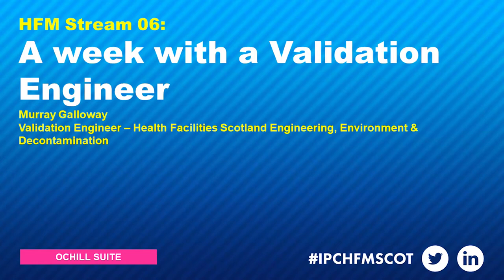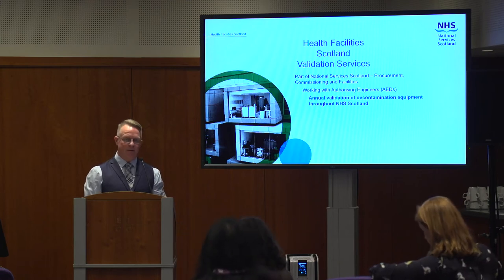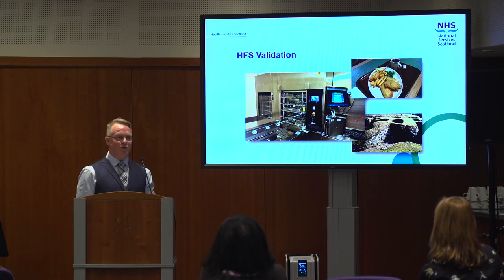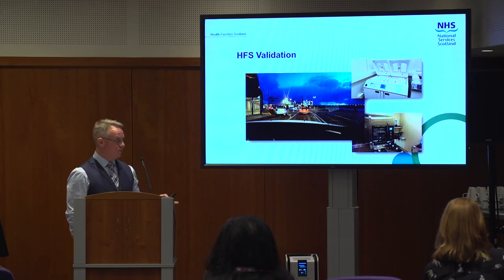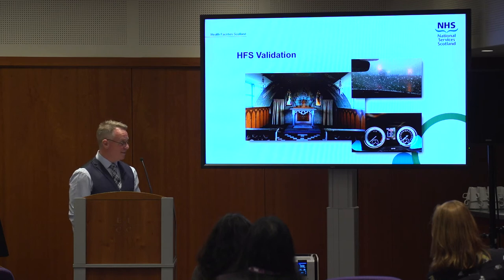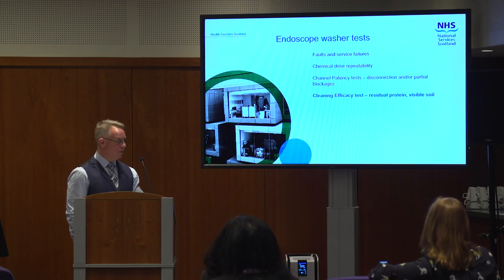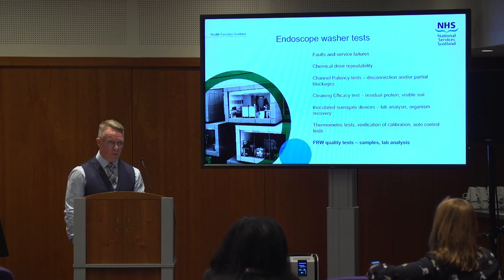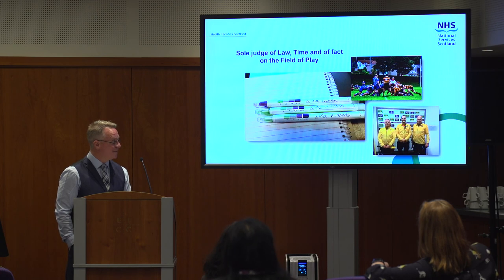A week with a Validation Engineer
Murray Galloway
Validation Engineer – Health Facilities Scotland Engineering, Environment & Decontamination